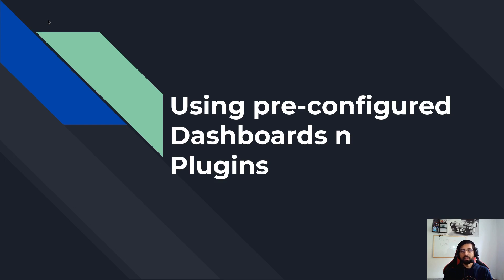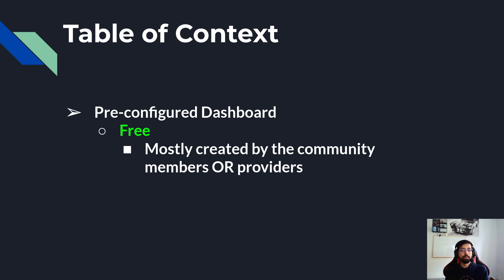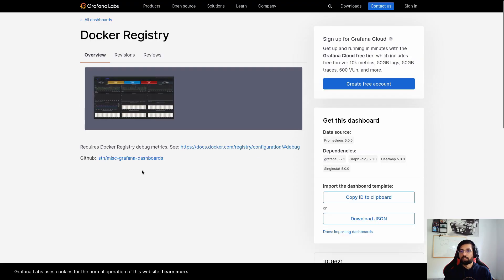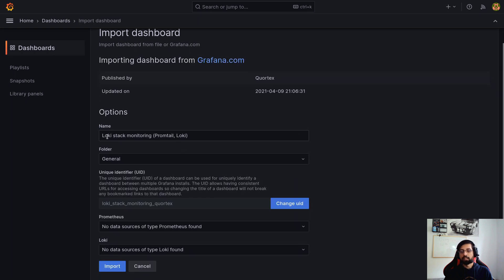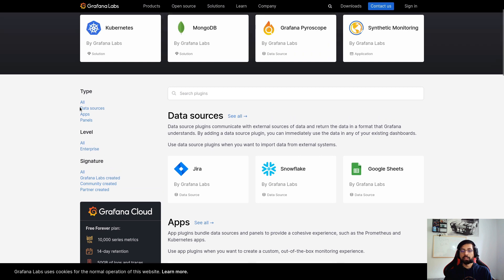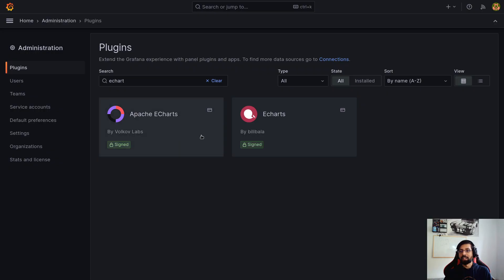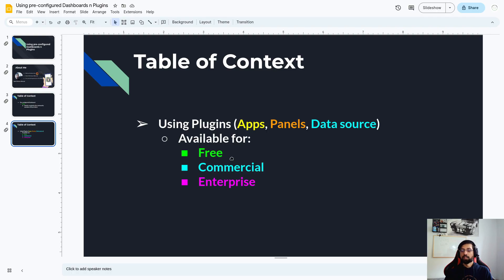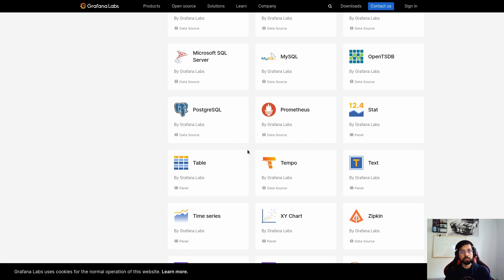How to use pre configured Dashboards and Plugins easily | Grafana | Tutorial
In this tutorial, you will learn the following 2 topics i.e.

1- How to use the Grafana pre-configure Dashboards
2- How to use different types of Panels.

Grafana pre-configured dashboards are ready-to-use dashboards. Pre-configured dashboards save time and effort by providing a starting point for monitoring specific systems or applications 📈. They can be used as-is or customized to meet specific monitoring requirements.
Additionally, users can create their own dashboards as they gain more experience with Grafana 🧑‍💻..

Grafana supports three types of plugins i.e.

a) Panel plugins
b) Data source plugins
c) App plugins

Some of these plugins come with the core installation while some available as a part of community based contributions or as commercial ones.

- Pre-requisites
🔸 You should have a running Grafana Server. If you do not have one then please take a look at my other videos where I had describe as how to Install Grafana:

⏳ Timeline to the following topics 🎯 :

00:00 Introduction
00:54 About pre-configured Dashboards
02:41 Where to find pre-configured Dashboards
06:01 Importing Dashboard
07:36 Introduction to Grafana Plugins
08:51 Where to find all types of plugins
09:36 Installing plugins

It takes time to create content and publish it and I try to do it in my free time whenever possible ✍️.

I will appreciate your small contribution as it can go a longer way 🙏